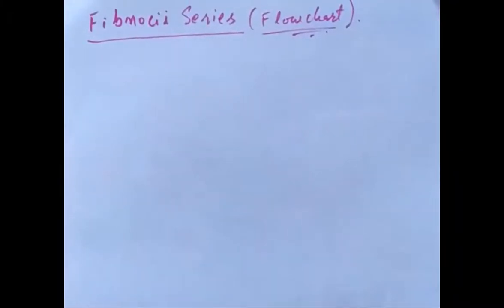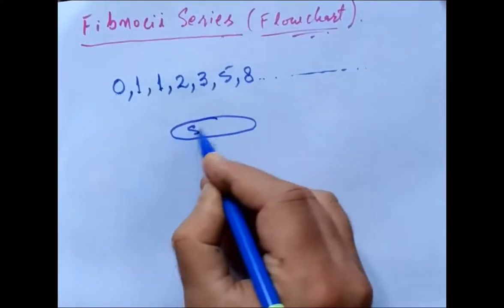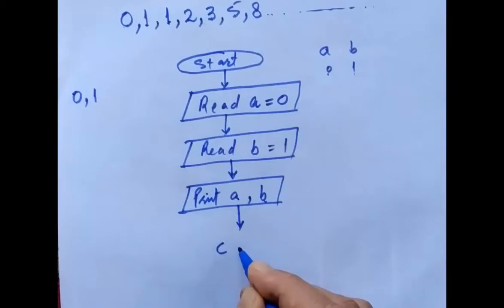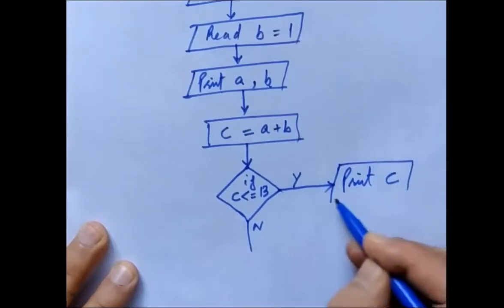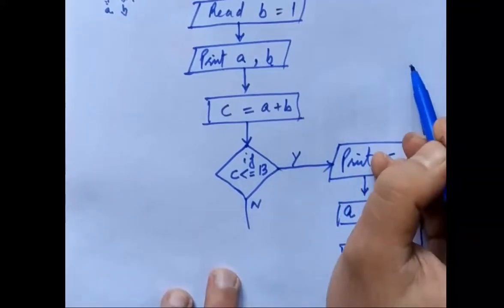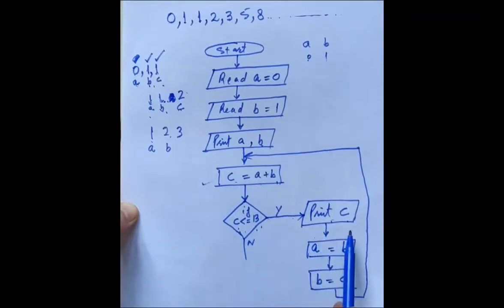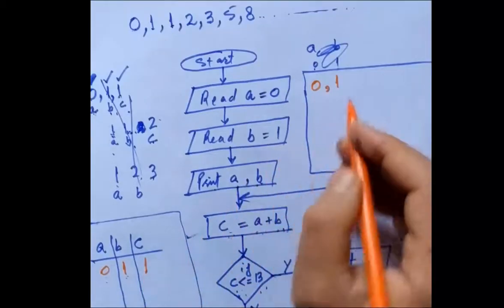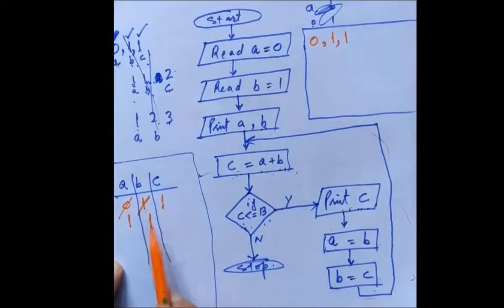Fibonacci Series | Flowchart Flowchart​​ 5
A graphical representation of an Algorithm is a Flowchart. It is a standard diagram to understand the algorithm. As the famous saying "A picture is worth a thousand words" it is explained in this video.

An easy way to learn Computer Science basics in Urdu/Hindi.
Your comments are very helpful so please comment with your suggestions.